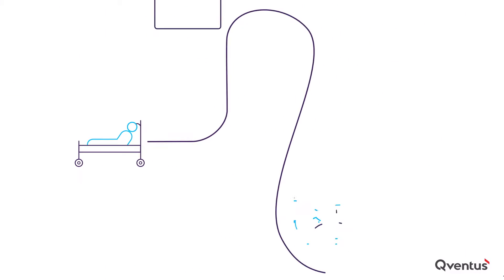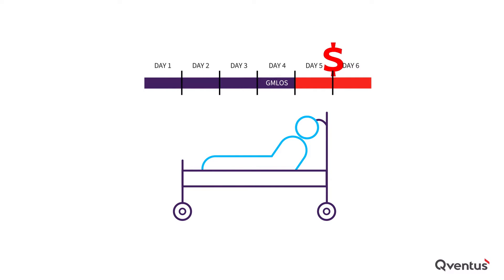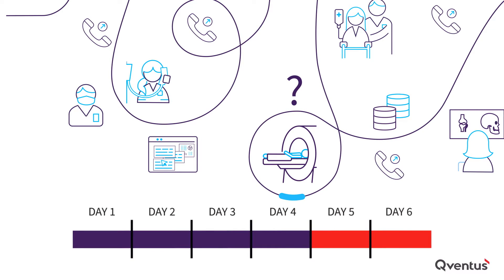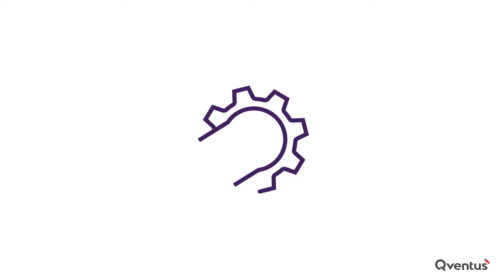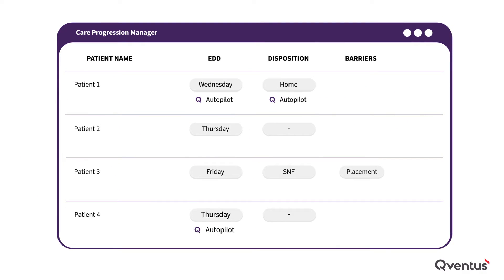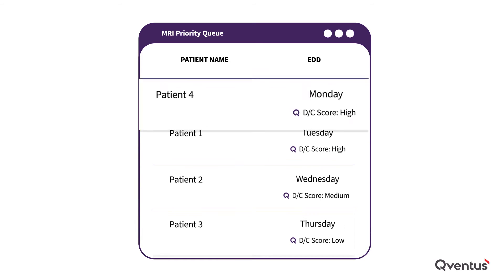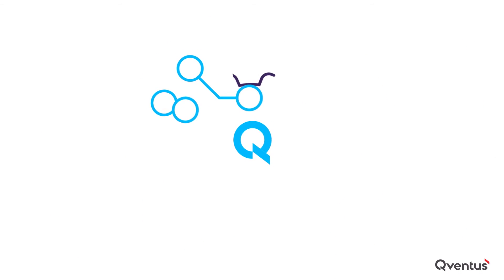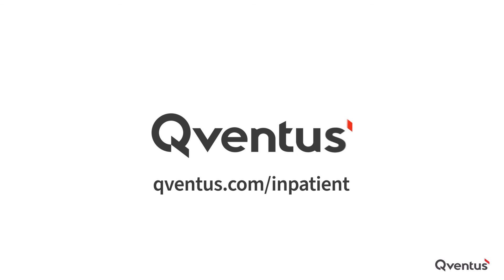Qventus Inpatient Capacity Solution Overview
The Qventus Inpatient Capacity Solution hardwires discharge planning best practices and drives sustained reductions in length of stay and excess days.